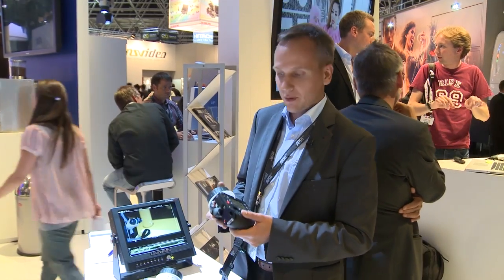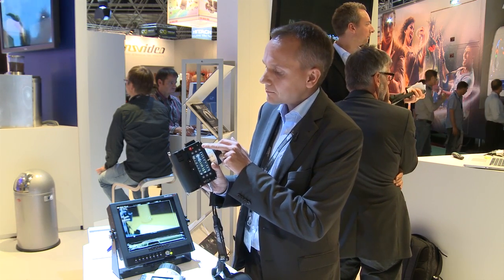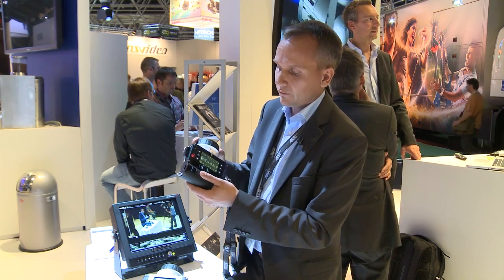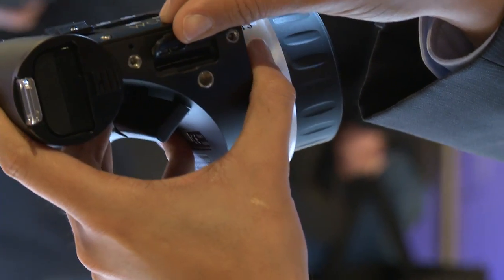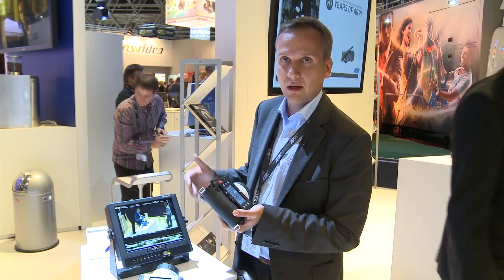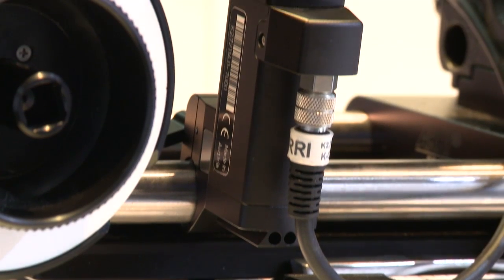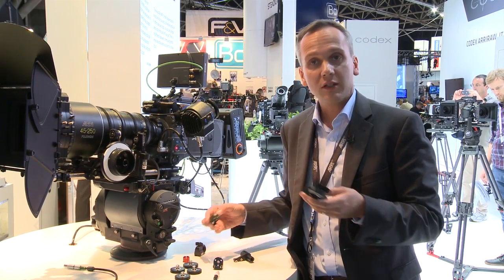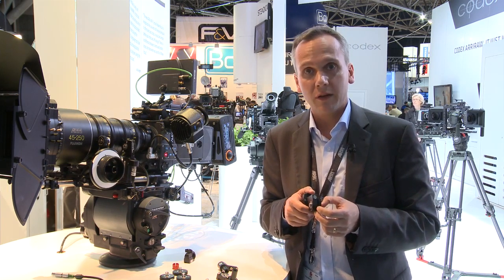IBC 2012: New Wireless Lens Control Tools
Hendrik Voss, Product Manager Cameras & Electronic Accessories, presents two new additions to the Wireless Remote Systems range - the Wireless Compact Unit WCU-4, and the CLM-4 lens motor.